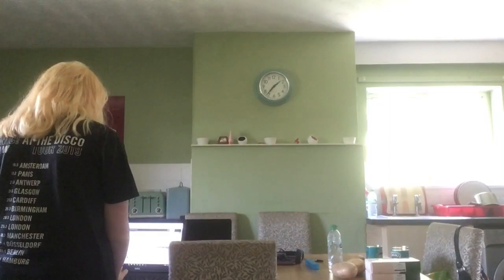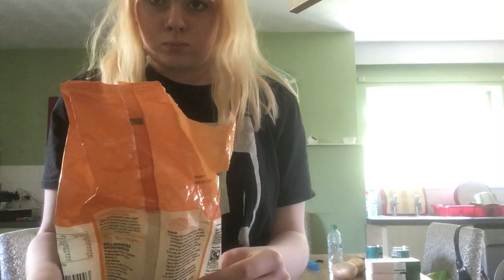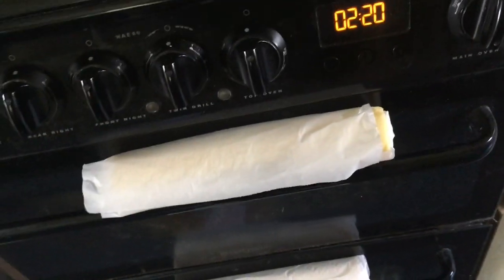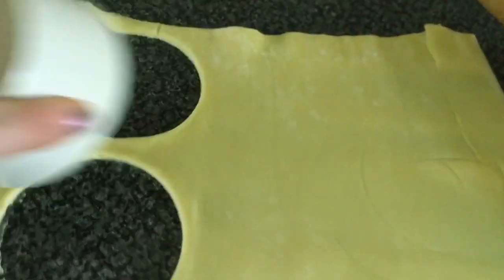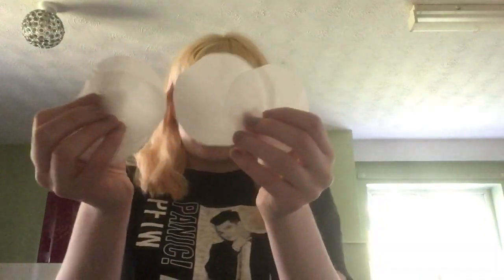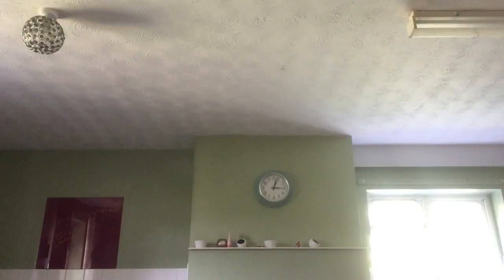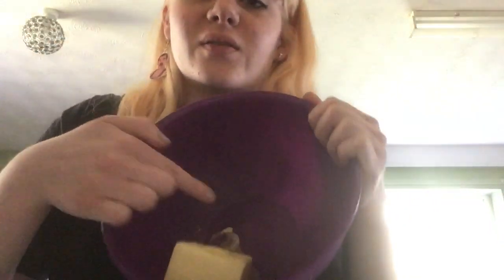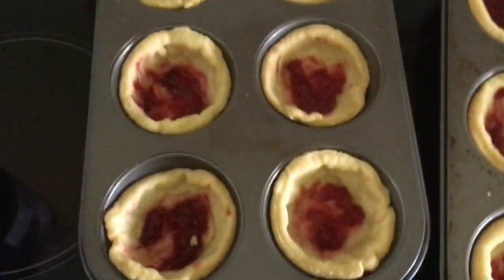grace's kitchen: bakewells, babie!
so on this episode of grace's kitchen we are making bakewell tarts kdfjkjwfbwekfbjefwb they were marvelously tastee.